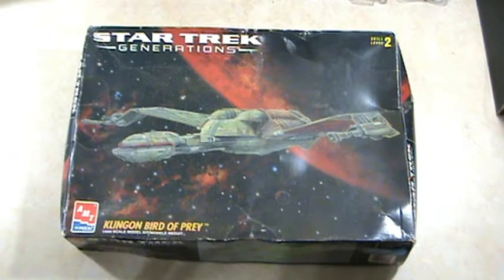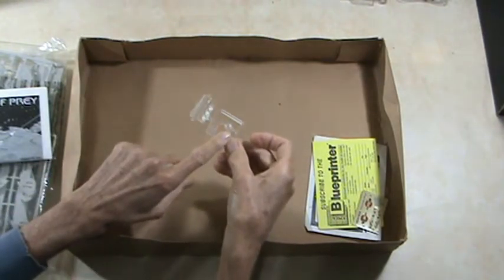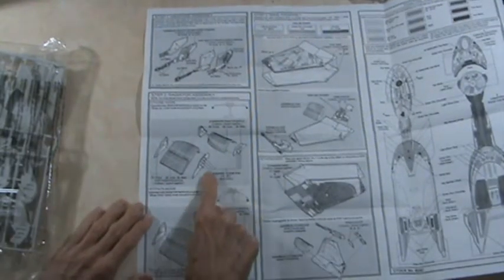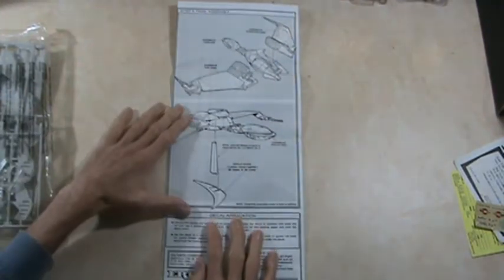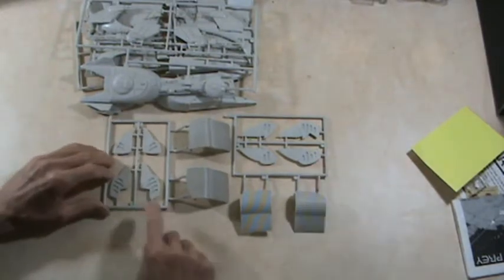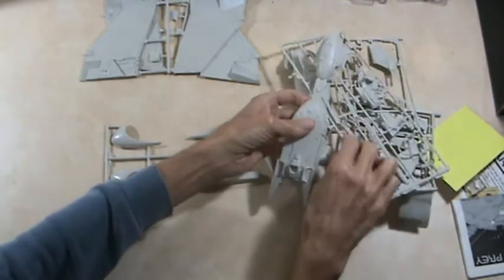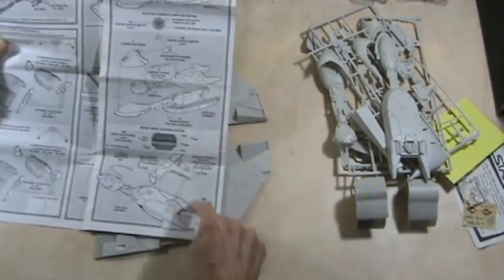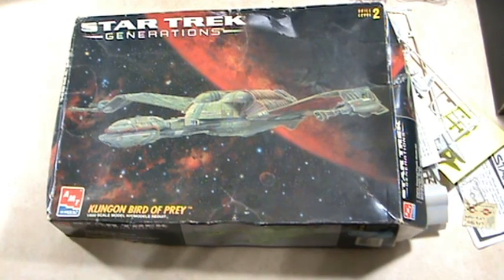Model Kit Review, Klingon Bird of Prey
This video is a model kit review for the AMT 1/650 scale kit for the Klingon Bird of Prey from the Star Trek universe.
Edit, I made this video 3 months or so ago, and I just noticed that in the second title screen, I put "Star Wars" instead of Star Trek...DOH!